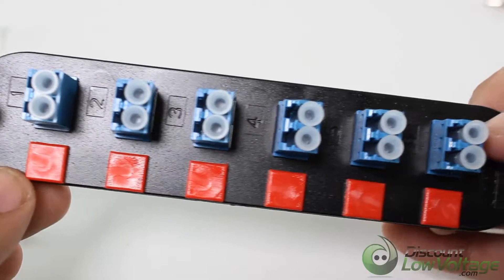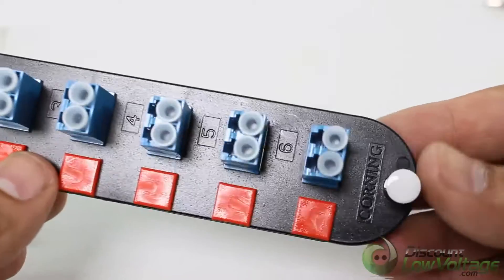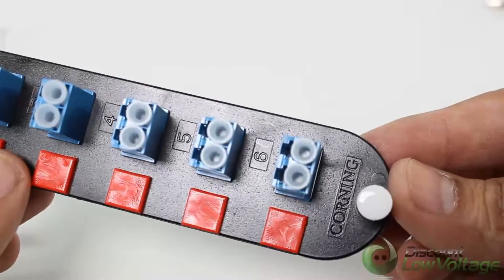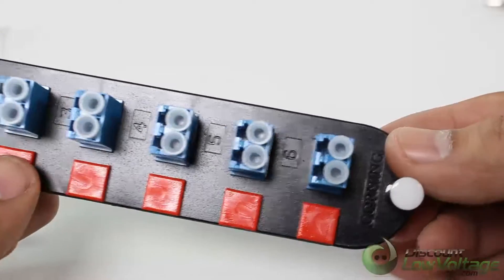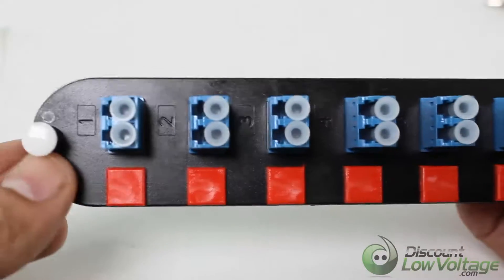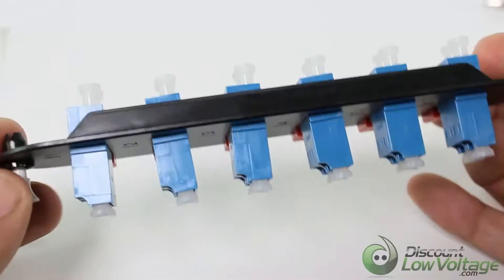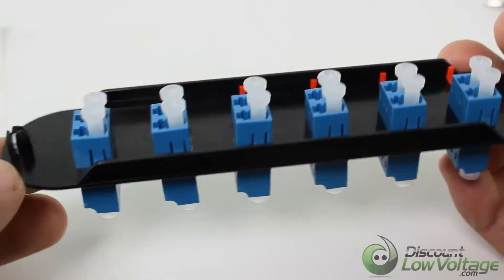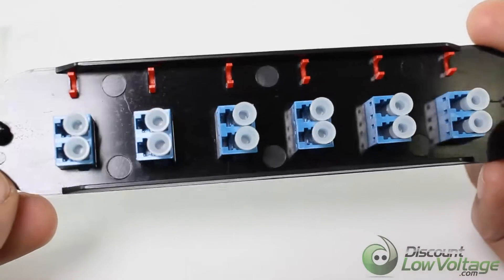Corning CCH-CP12-A9 12 strand Singlemode LC Adapter Connector Panel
The Corning CCH-CP12-A9 loaded LC fiber panel has 6 duplex LC couplers, capable of holding 12 strands of fiber optic cable. This panel is for use with singlemode fiber optic cable and connectors. Corning Cable Systems Closet Connector Housing Panels (CCH-CP) are offered in a variety of fiber counts for use with LANscape® Solutions hardware products for a “one-size-fits-all” approach. Used with factory-installed or field-installable connectors, these panels provide interconnect or cross-connect capability in a housing at main cross-connects, intermediate cross-connects, telecommunication rooms or work areas. Available with a variety of industry-standard adapter types, the CCH-CP provides an efficient way to securely mate two connectors and offers multimode and single-mode applications.

* For installation with Corning boxes only